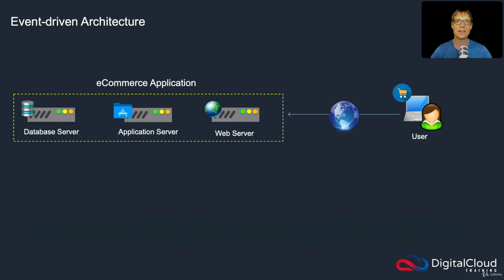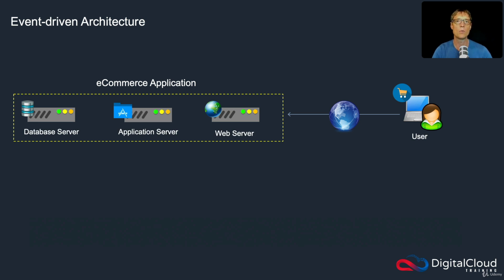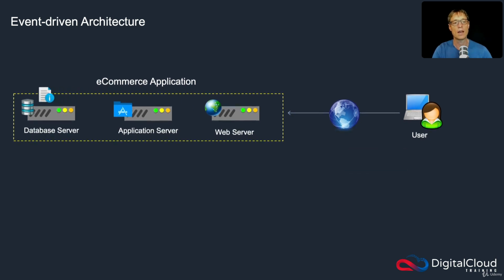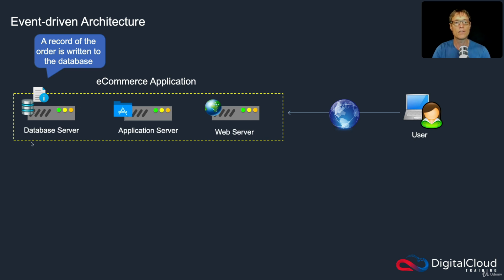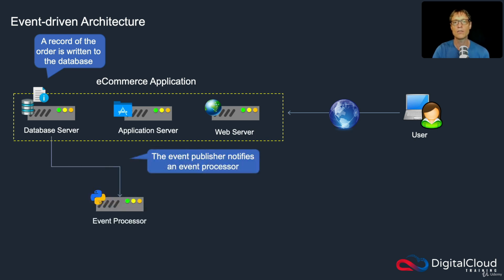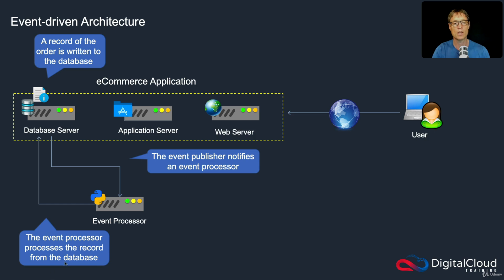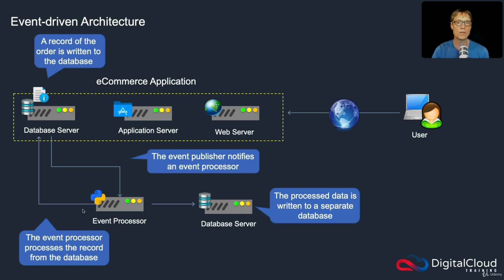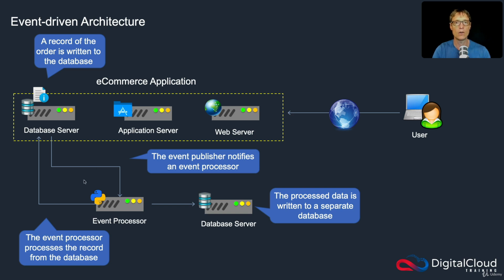032 Event driven ArchitectureUdemyIran Com